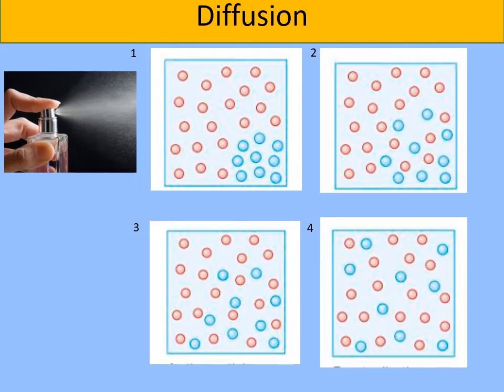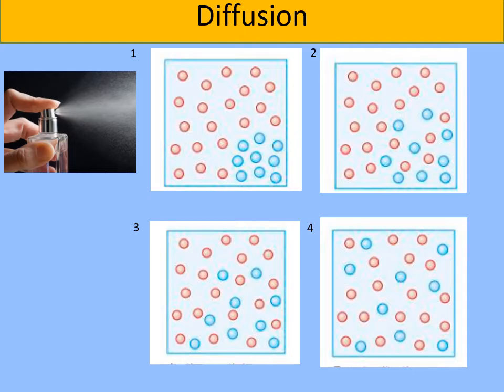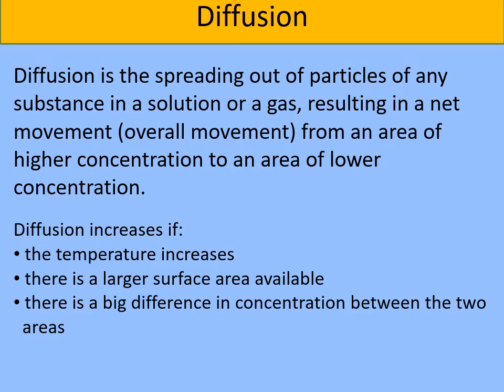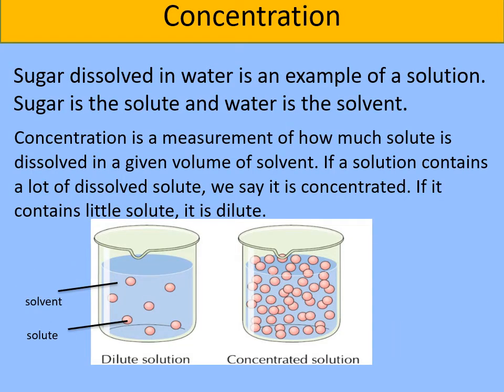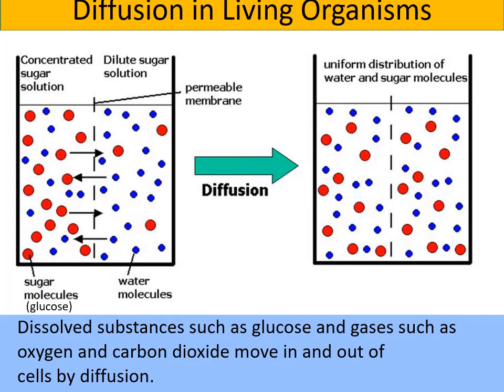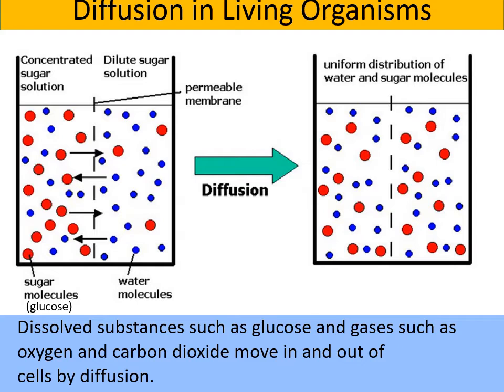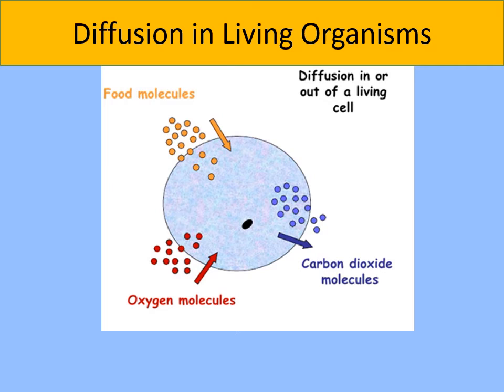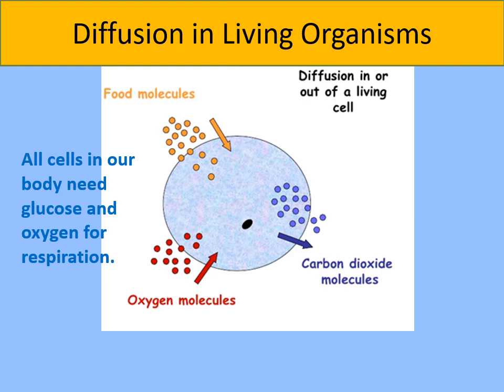Year 7 Diffusion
This video introduces diffusion and how this happens in animal cells.